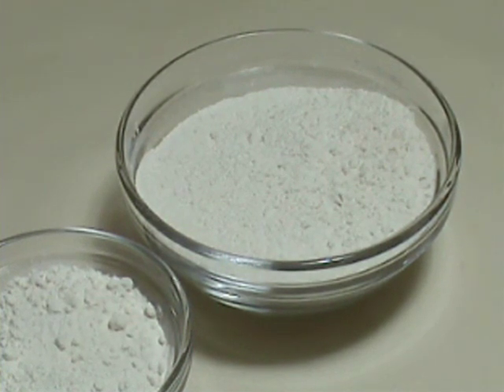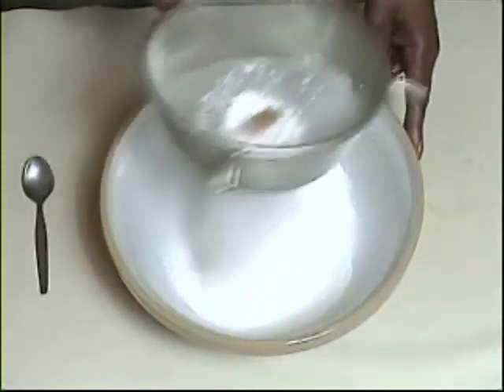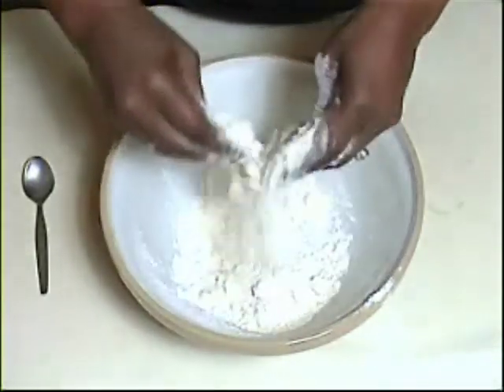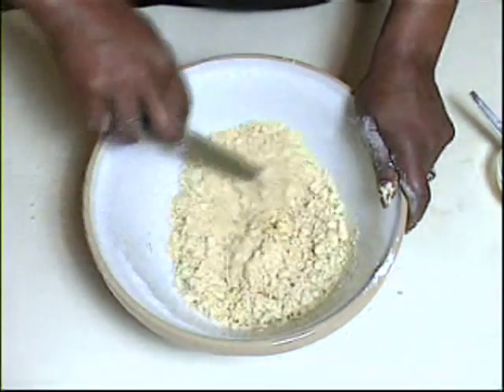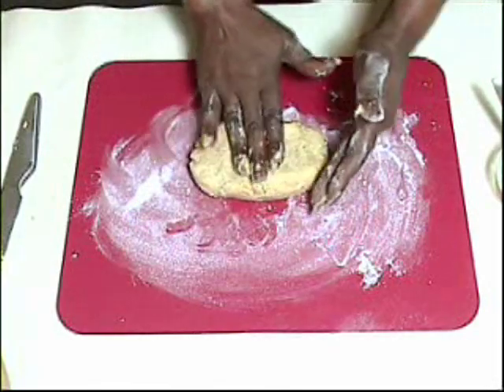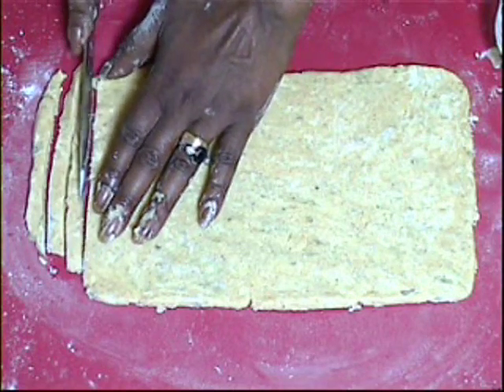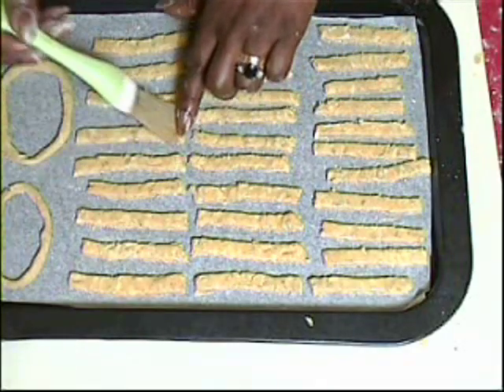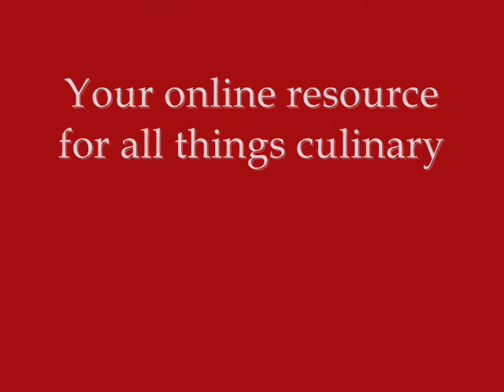Video Stilton Cheese Straws